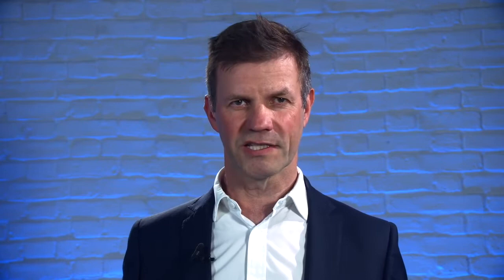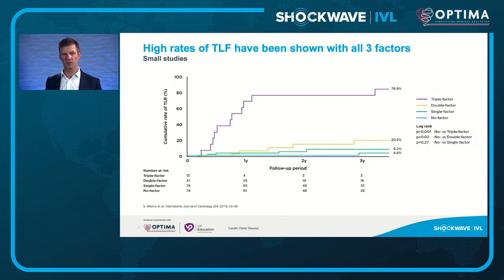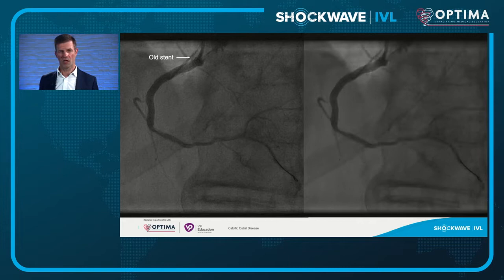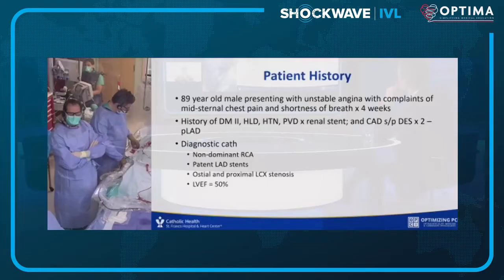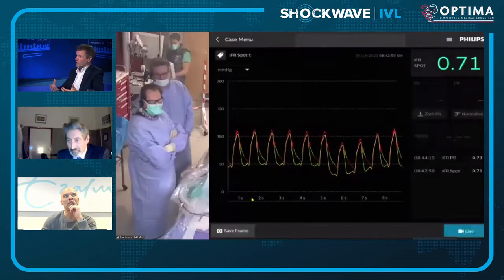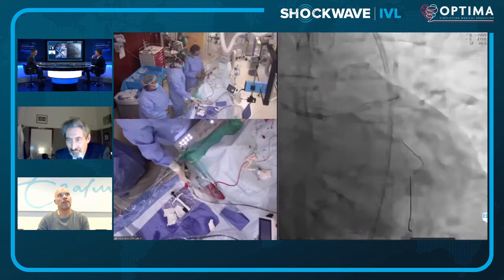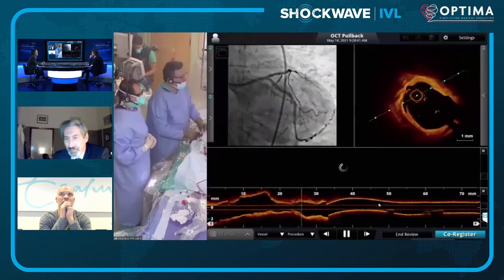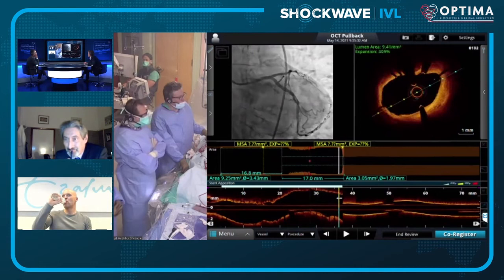Calcium Masterclass: Class 5 (Live Case) - Eccentric and Ostial Lesions - Focus on Best Practices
Calcium Masterclass Class 5 featuring Allen Jeremias, Carlo Di Mario, James Spratt, Julian Strange, Nicolas Van Mieghem & Richard Shlofmitz.

Prior to use, please reference the instructions for use and important safety information: ShockwaveC2ISI.com